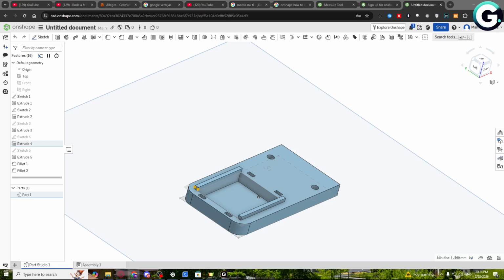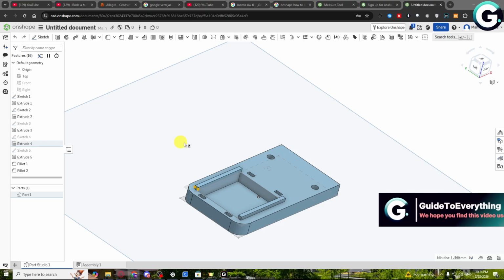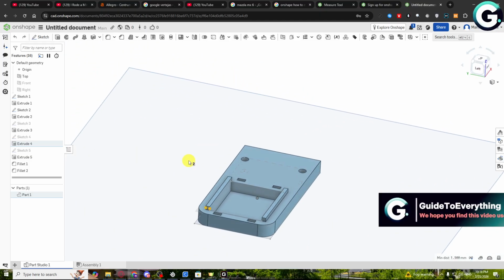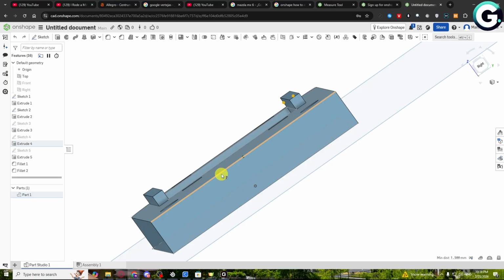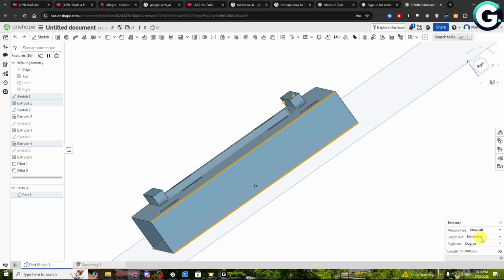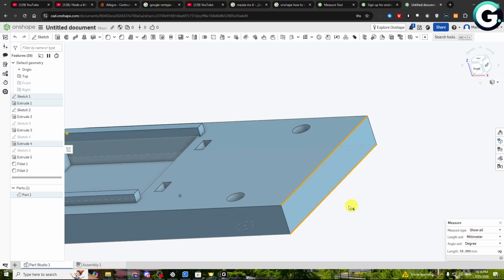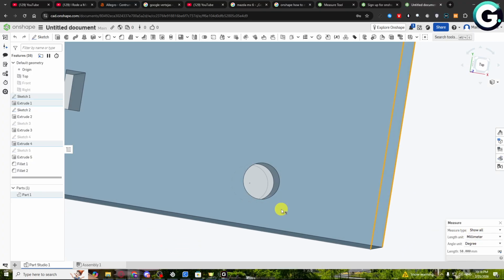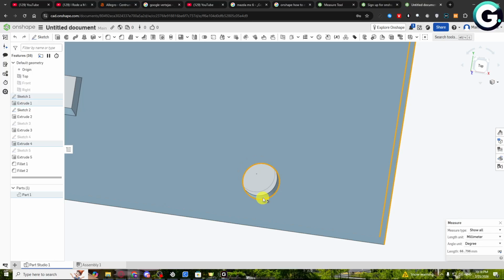How To MEASURE Distance In Onshape (EASY) 2026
How To MEASURE Distance In Onshape (EASY) 2026 explains how to use the measurement tool to check dimensions between edges, faces, or points. See where to access measurement options in the interface. This helps verify accuracy and avoid design mistakes before exporting.